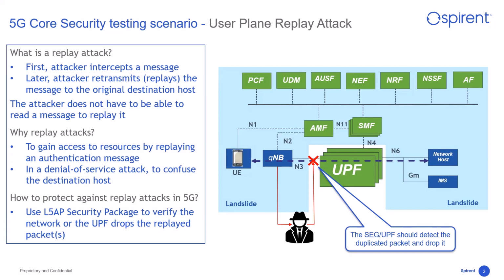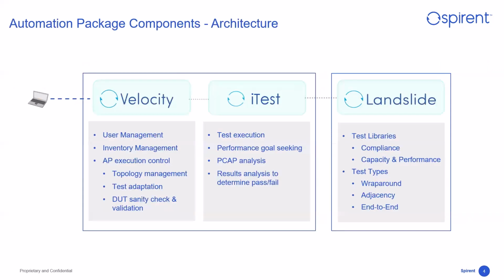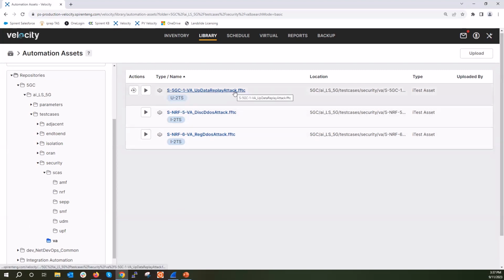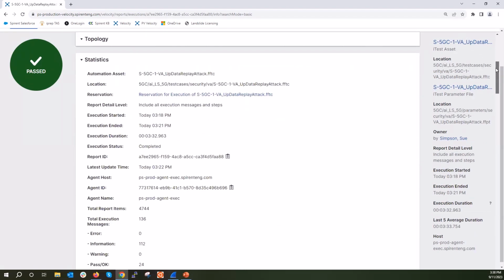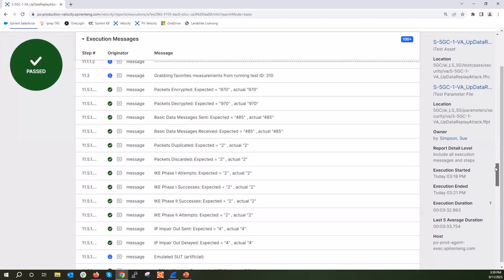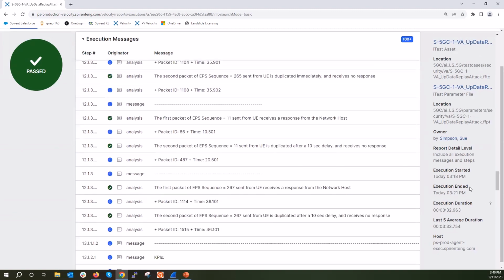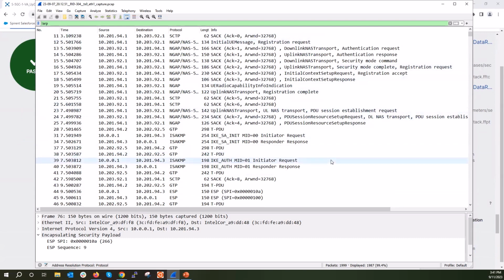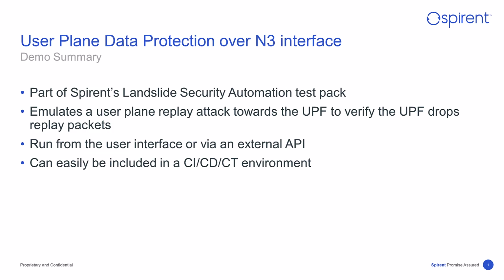Demo: 5G Core Security - How to Protect 5G User Plane Data Over N3 Interface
How do you protect 5G user plane data over an N3 interface?

In this video we look at 5G Core security validation and emulate a user plane function (UFP) replay attack where an attacker intercepts a message and later retransmits the message to the original destination.

Why would such an attack message be retransmitted later to the original destination? This type of attack is done to gain access to resources by replaying authentication messages, or simply to confuse the destination host in a distributed denial-of-service (DDoS) attack.

To protect the 5G user plane data, this demo shows how you can use Spirent’s security automation tests to verify if the UPF system under test (SUT) drops any replayed packets. The test implements the 3GPP 5G Security Assurance Specification (SCAS) test case TC-UP-Data replay UPF.

KEY MOMENTS:
00:00 - Protect 5G User Plane Data Over N3
00:18 - SCAS UPF Replay Attack Test
01:18 - Security Automation Components
01:49 - User Interface
02:20 - Run the Test!
03:02 - Understanding Results
06:11 - PCAP Comparison
07:29 - Summary